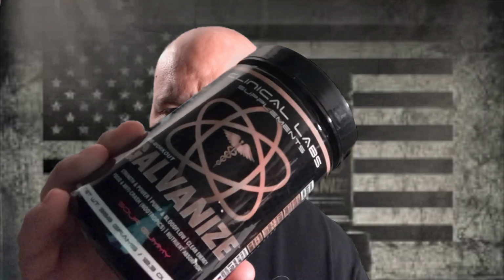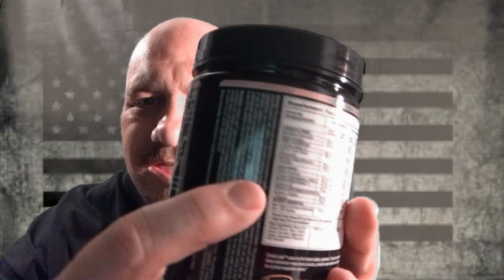Clinical Labs Galvanize pre workout review